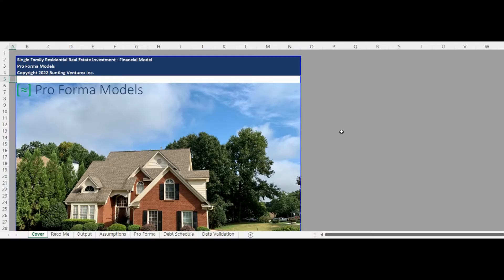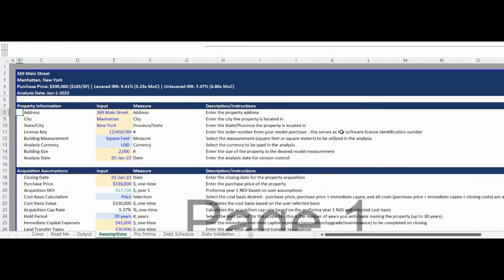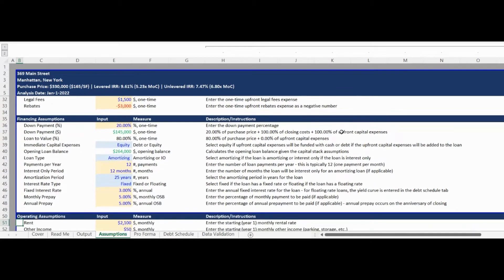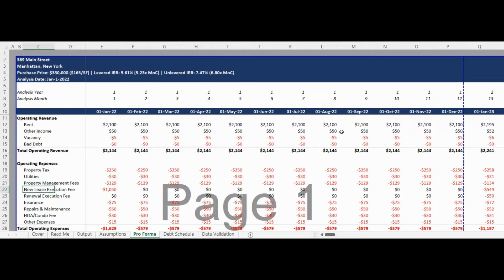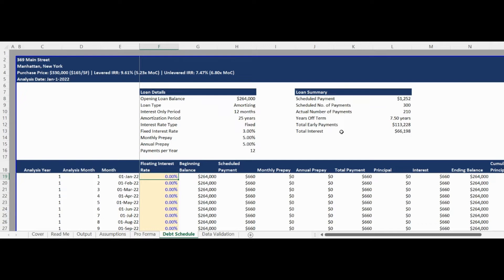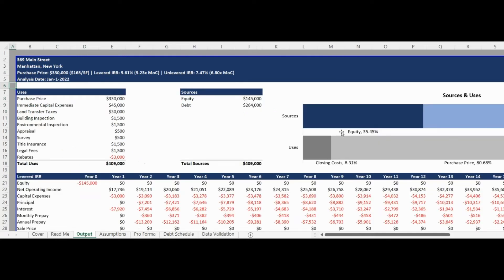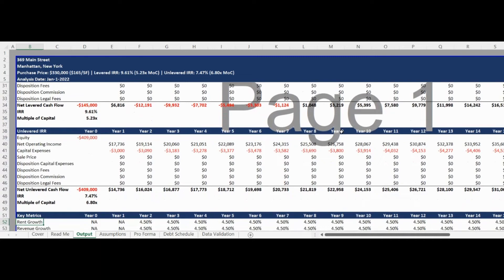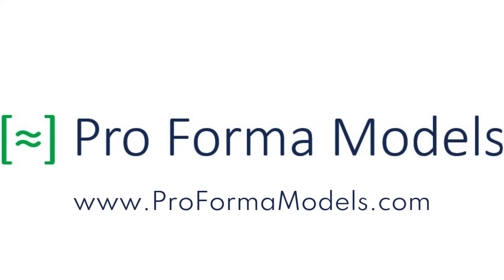Single Family Residential Real Estate Investment Financial Modeling - Pro Forma Models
Overview:
This Pro Forma Model calculates the proforma indicative return from a single family residential rental real estate investment based on a set of user input assumptions.

Key Features:
- Built for anyone looking to accurately analyze a Single Family Residential Real Estate Investment. The model:
- Provides institutional-quality actionable reporting output to drive investment decision making including sources and uses, levered IRR, unlevered IRR, multiples of capital, value creation attribution waterfall, and capital account balance tracking by year
- Calculates equity requirements and forecast a debt schedule based on a variety of user assumptions including amortizing or interest only mortgages, fixed or floating interest rates, interest only terms within an amortizing mortgage, and the ability to prepay monthly and/or annually
- Forecasts operating, capital, and ownership income and expenses
- Projects investment value and returns for up to 20-years in advance

Support:
Built by investment and finance professionals with institutional experience in private equity, real estate, investment banking, consulting, entrepreneurship, and asset management.

Personalized and responsive support is available from our team of highly qualified investment and financial professionals.

Our team is available for custom financial model development and consulting engagements.